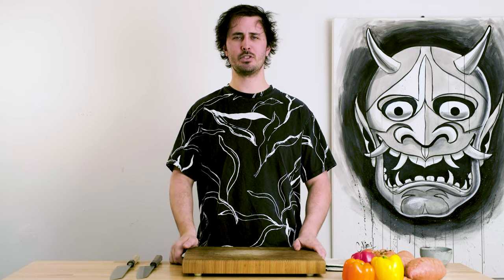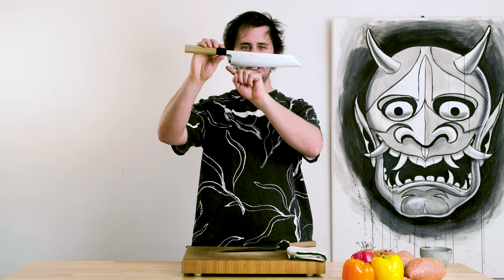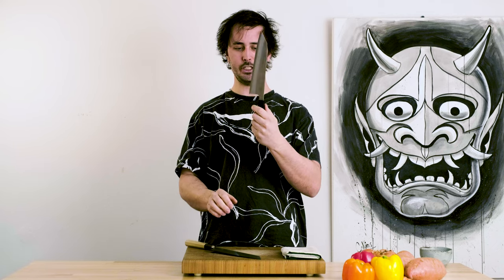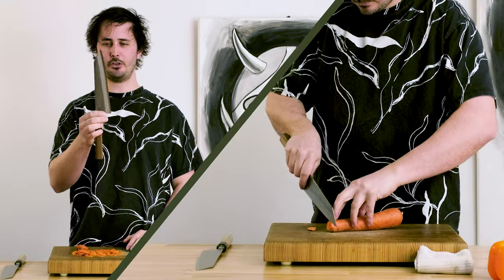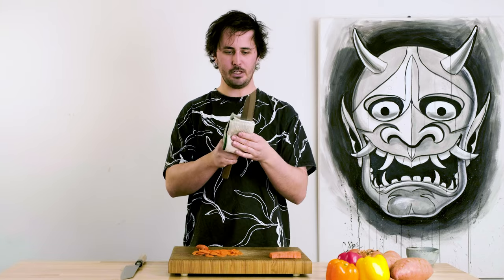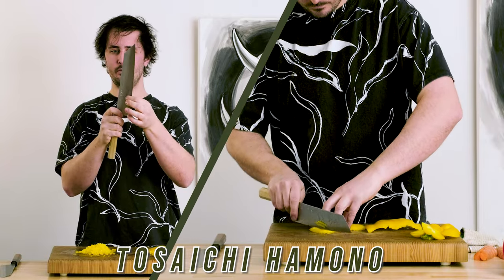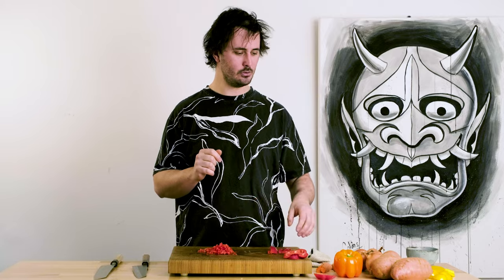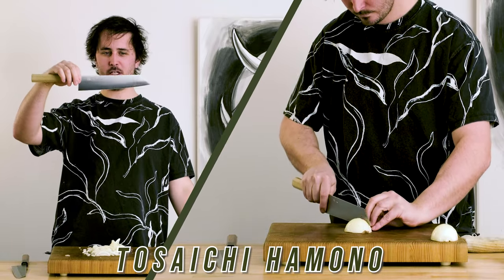Battle of the Blades : KIRITSUKE - Yoshikane Hamono, Tosaichi AO Super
In todays video we're going to pit the 210mm Yoshikane Nashiji Kiritsuke vs the 240mm Tosaichi AO Super Kiritsuke against eachother. There's a pretty big price difference between the two, the Yoshikane is almost twice as expensive as the Tosaichi...does that mean its twice the knife?!

Find the knives here !

Or find the rest of our in stock selection of Japanese knives, stones and accessories here :

00:00 - Intro & First Thoughts
3:12 - Carrot Test
6:19 - Bell Pepper Test
8:01 - Onion Test
11:00 - Sweet Potato Test
14:43 - Final Thoughts